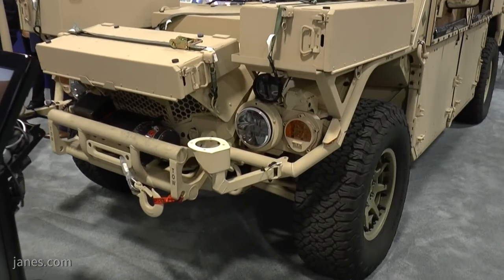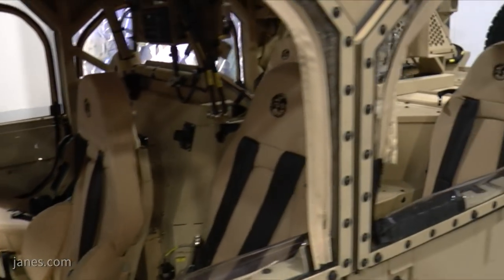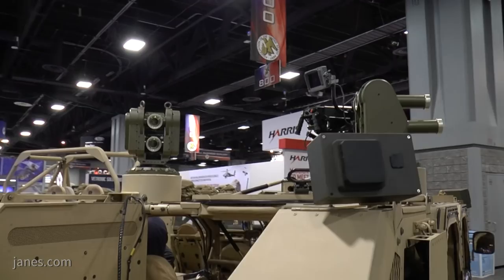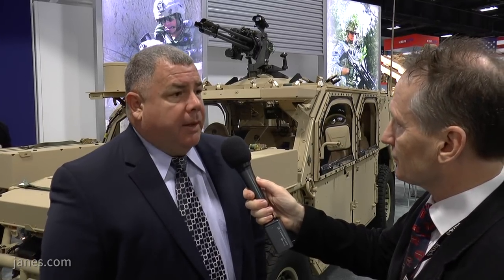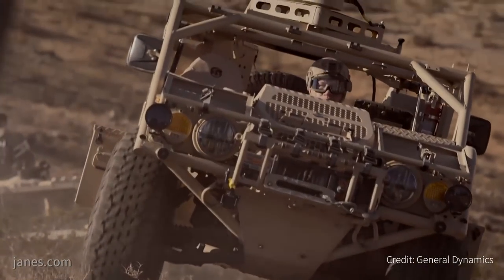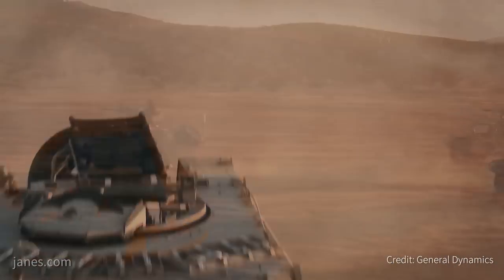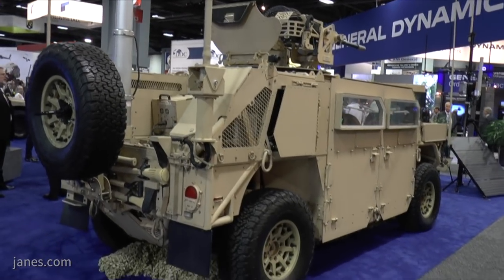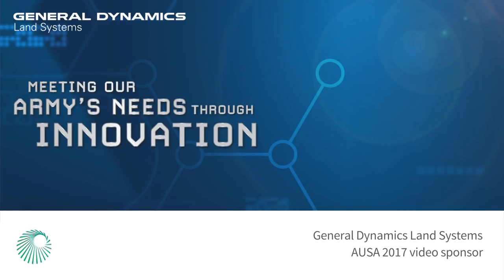AUSA 2017: GD-OTS Flyer programme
Shaun Connors speaks to Sean Ridley Business Development , General Dynamics -OTS on the latest developments of the Flyer programme.